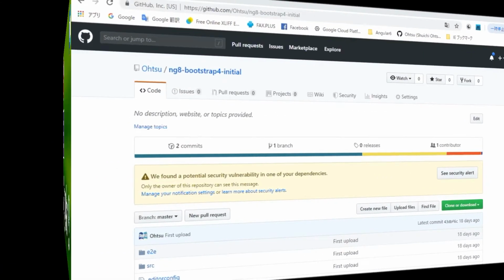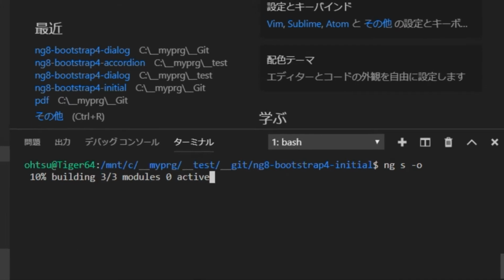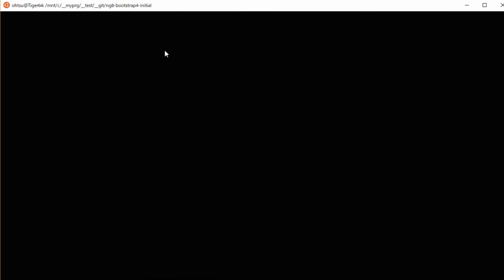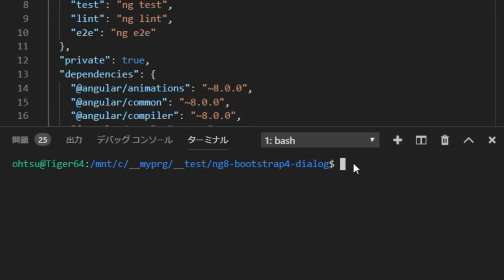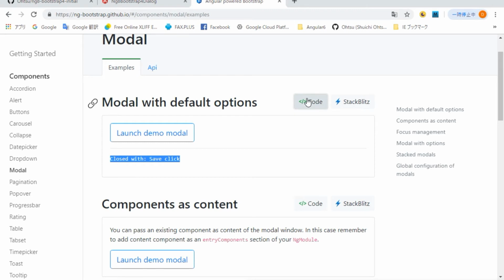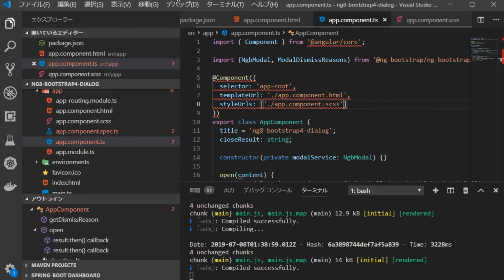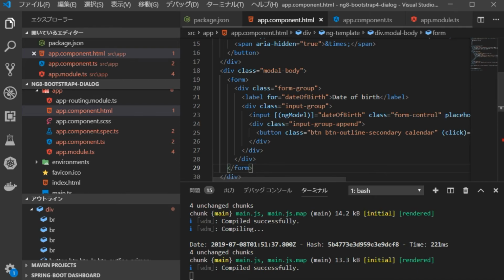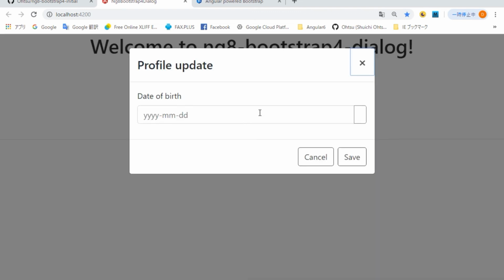How to use Bootstrap4 Dialog in Angular 8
Here, I will introduce how to use  Bootstrap 4 Dialog in Angular 8.
As for how to set Bootstrap 4 from the project creation stage, please see the _How to set Bootstrap 4 environment in Angular 8
which I have already published.
This time, we are going to download such a pre-set project from GitHub, and then proceed with incorporating Dialog into it.
For the contents of the project, please see the full source code.